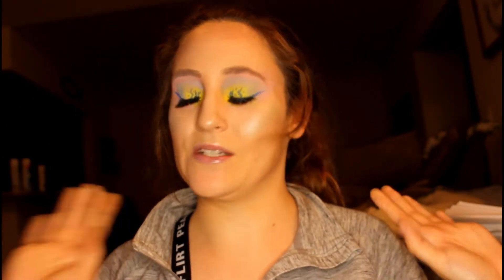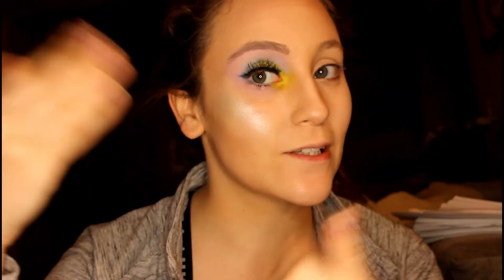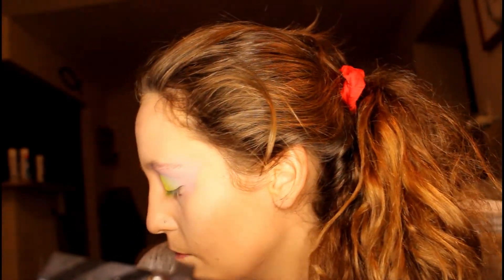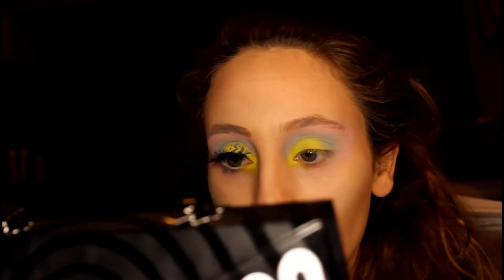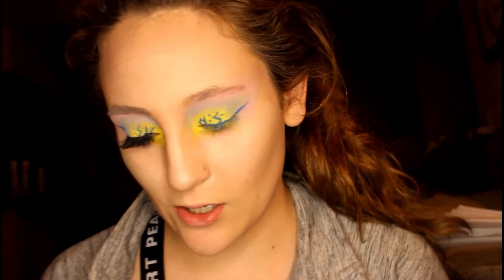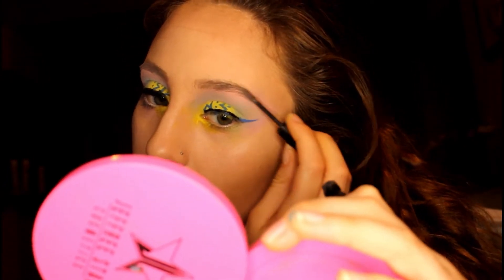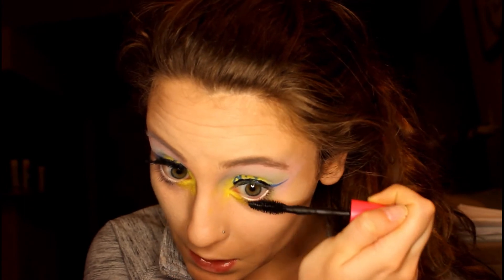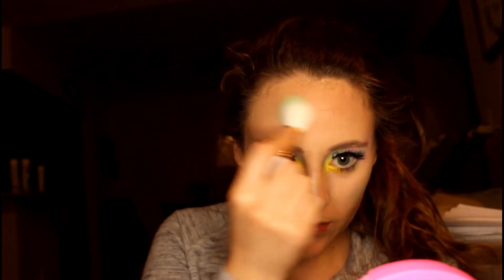Easter Egg Themed Makeup Look!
I had so much fun creating this Easter egg themed makeup look!
-g.t. xx

Evie's TikTok: acertifiedgoodpupper